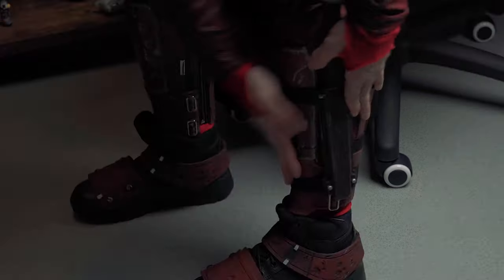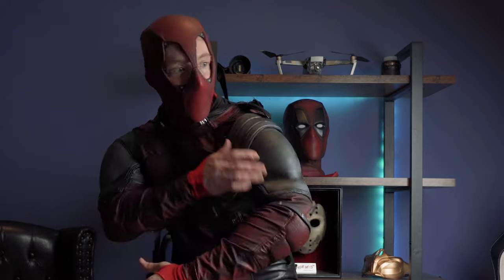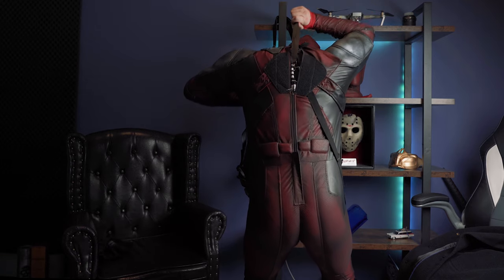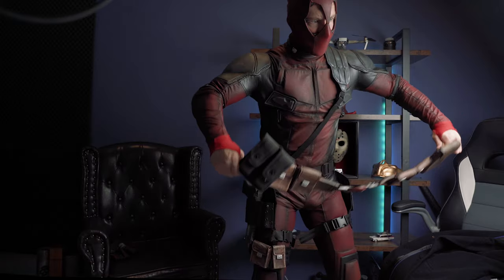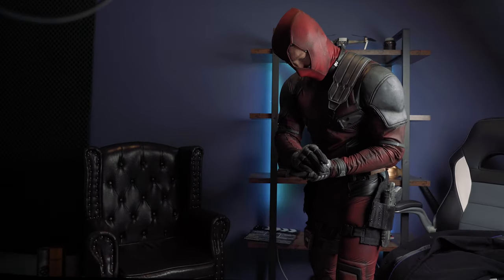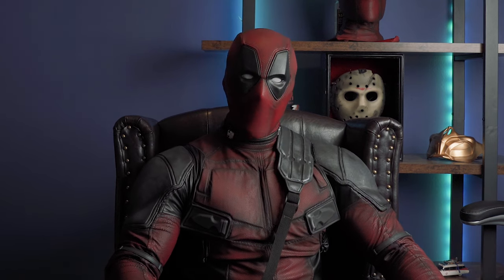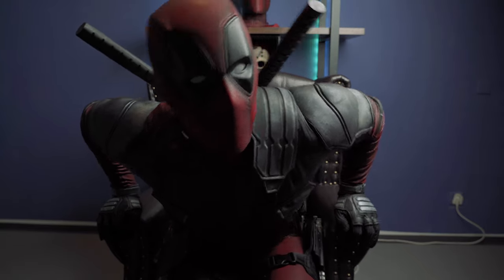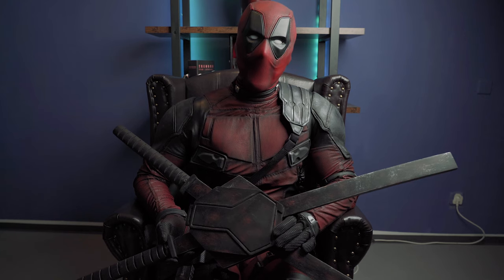Deadpool SUIT UP! - Putting on a real Deadpool Movie Suit!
Deadpool SUIT UP! - Putting on a real Deadpool Movie Suit! In this video I put on my Deadpool replica cosplay suit. It's is like the Ryan Reynolds one!